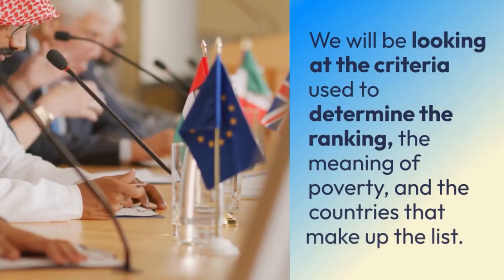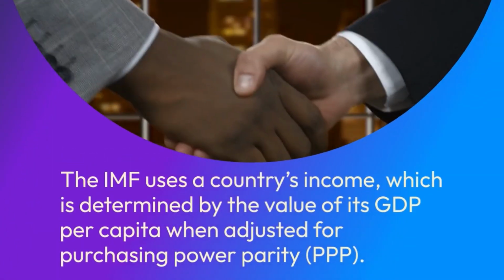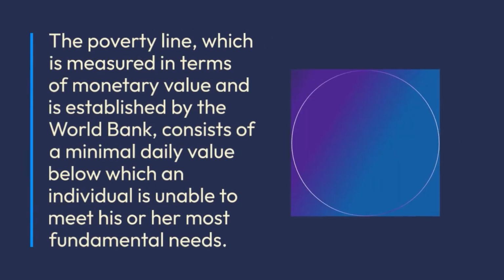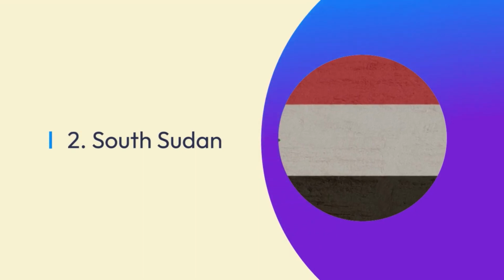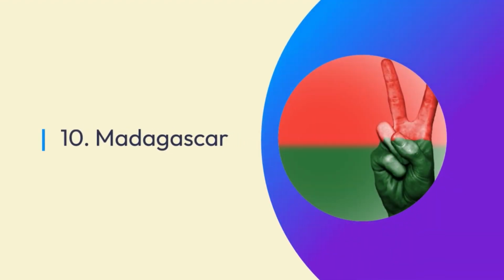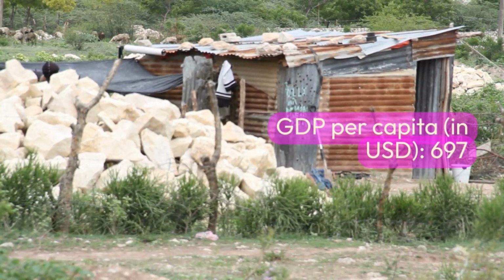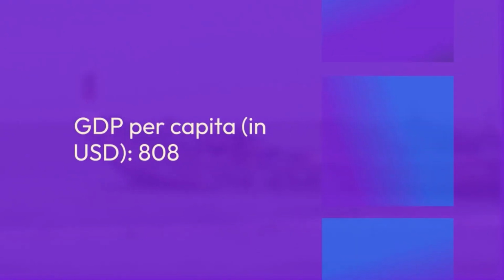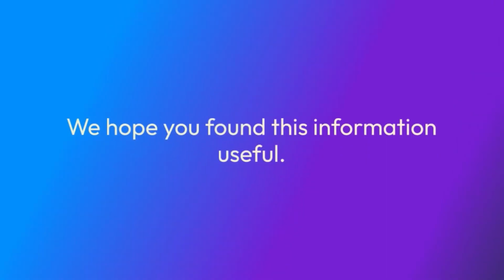Top 25 Poorest Countries in the World based on IMF Current Data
Are you curious to know which countries are the poorest in the world?
You will soon find out The top 25 Poorest Countries In The World based on IMF Current Data, via Afrokonnect.

We will be looking at the criteria used to determine the ranking, the meaning of poverty, and the countries that make up the list.

The criteria used to determine which countries are the poorest in the world vary depending on the international body or establishment in charge of the study and ranking.

The Human Development Index (HDI), Gross Domestic Product (GDP) per capita,
And, the Total GDP are some of the metrics that are used to determine which nations are considered to be the poorest in the world.

First, as an illustration, let us consider the categorization that is provided by the United Nations Development Program (UNDP),
Based on the values of a country's Human Development Index (HDI).

In making its determination, it takes into account the following three characteristics of the population